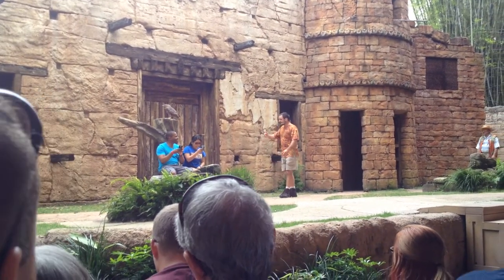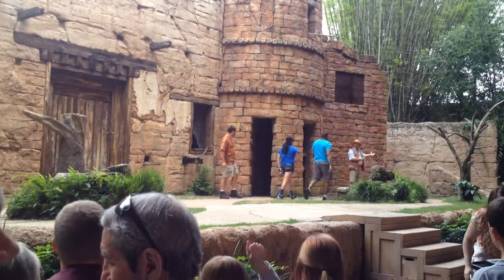Flight of the Silent Owl at Disney's Animal Kingdom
Part of the Flights of Wonder. A beautiful bird show at Disney's Animal Kingdom.